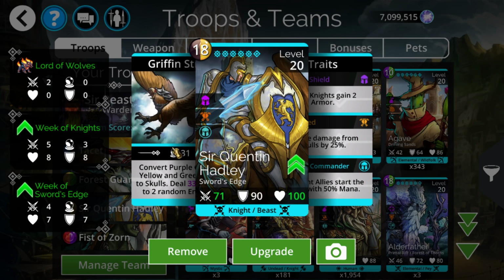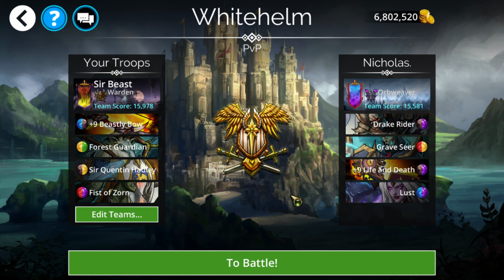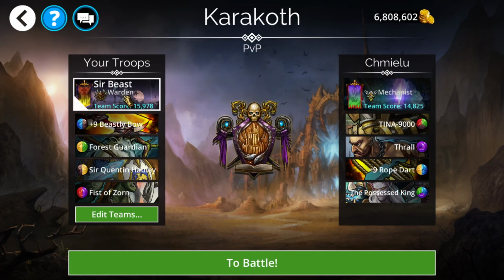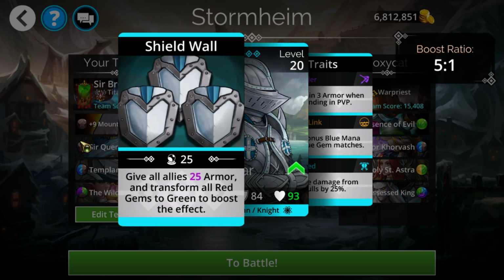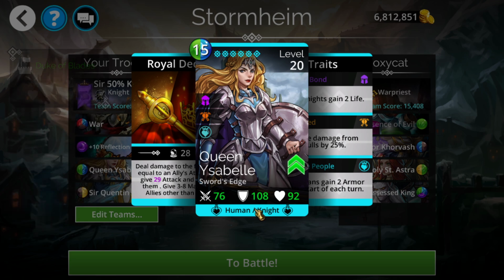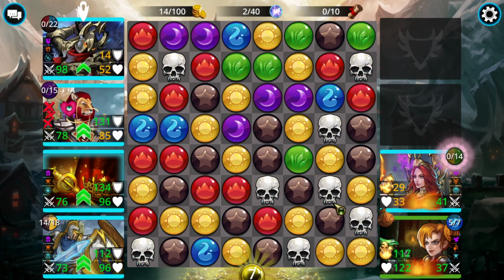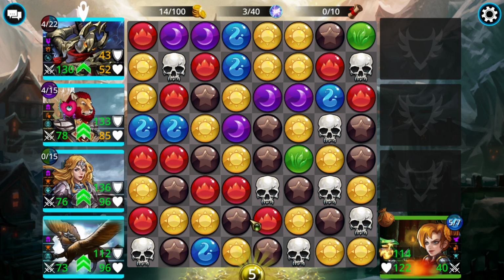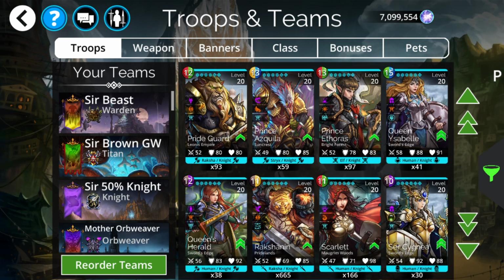Gems of War: Event Objectives | 50% Knight Mana and 18 Star Sword's Edge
Hello everyone! Today I go over the event objectives for the Captain of the Guard event in which Sir Quentin Hadley is added to the game. He has a 50% mana start to all knights combined with a double convert that makes him a decently viable troop. Not overly meta, but a great utility none the less.

Here are the teams mentioned in this video.

Sir Beast:
[1187,6298,6841,6682,3067,3,1,1,2,1,2,3,14002]
Beastly Bow, Forest Guardian, Sir Quentin Hadley, First of Zorn

Sir GW Brown:
[1056,6841,6100,6520,3053,2,1,2,3,2,1,2,14012]
Mountain Crusher, Sir Quentin Hadley, Templar, Wild Queen

Sir 50% Knight:
[6197,1263,6259,6841,3017,3,2,2,3,1,1,0,14001]
War, Reflection of Good, Queen Ysabelle, Sir Quentin Hadley